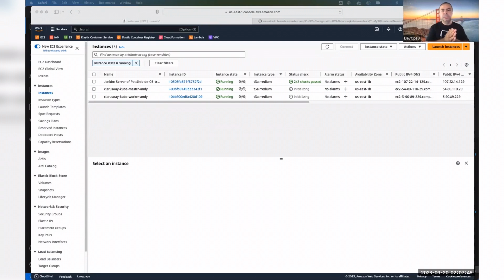Kubernetes Volumes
In this short video, instructor Andy gives a Kubernetes Volumes tutorial.